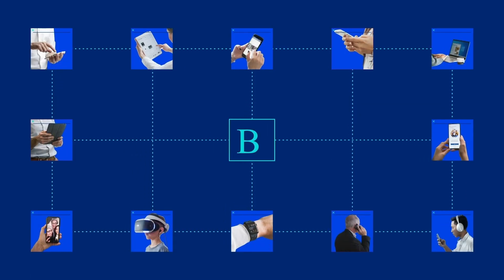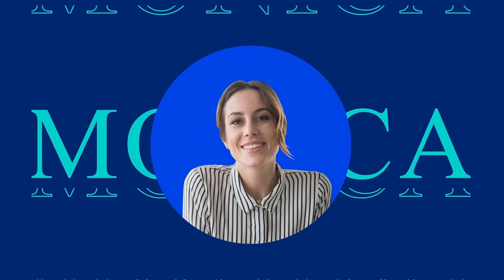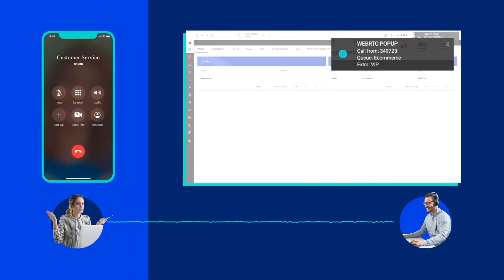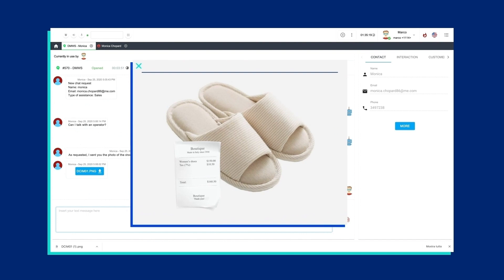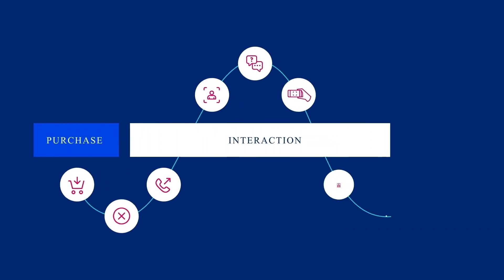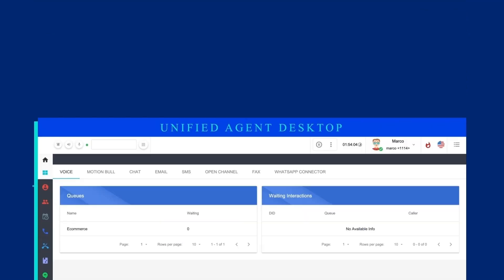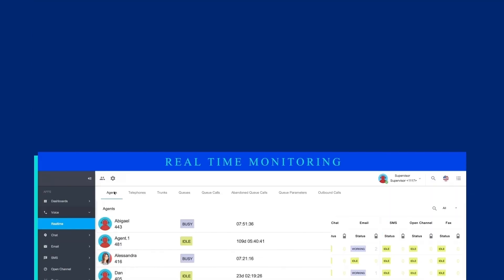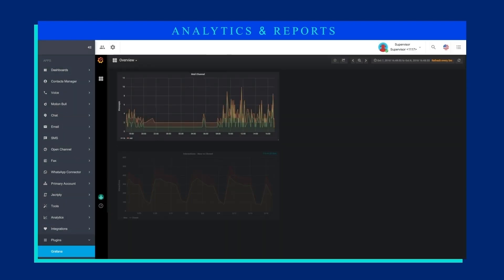Introducing S-NET Engage, an Omnichannel Contact Center Solution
Delivering seamless, high-quality customer experiences at every stage of the customer journey is essential to growing your brand and ensuring repeat business. See how S-NET Engage, an omnichannel contact center platform, makes this process effortless. No matter how your customers contact you, whether via voice, chat, email, or social media, S-NET Engage provides the tools for success.